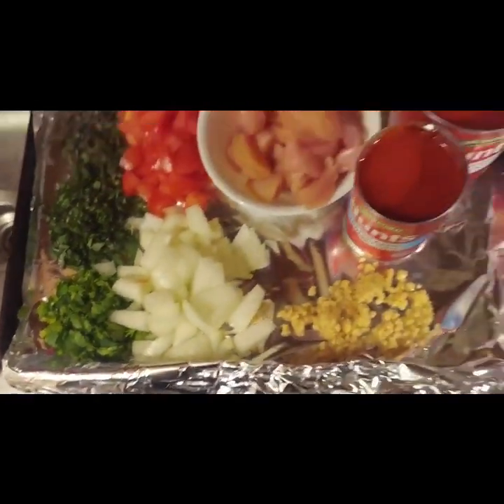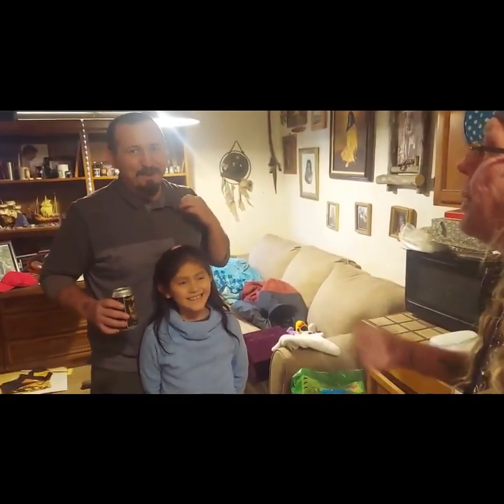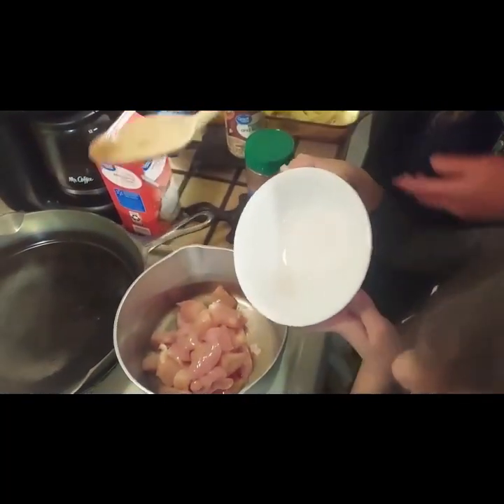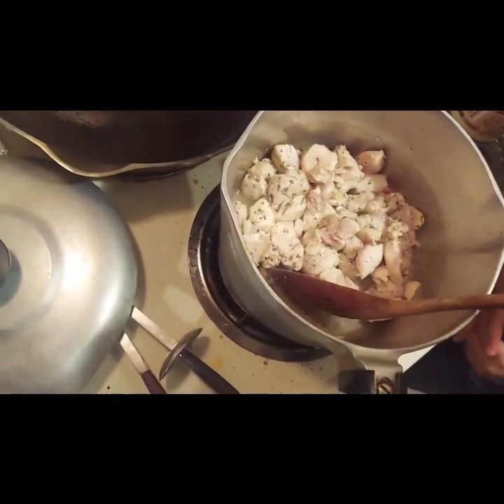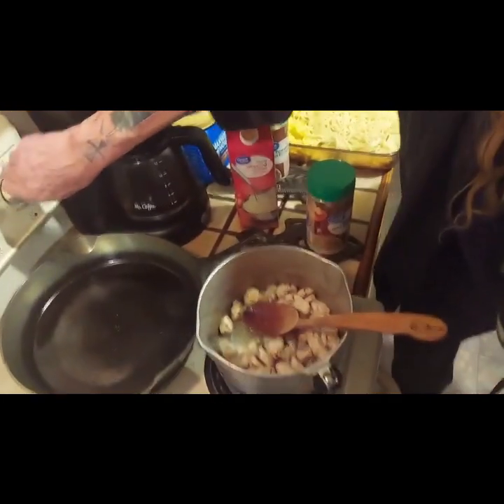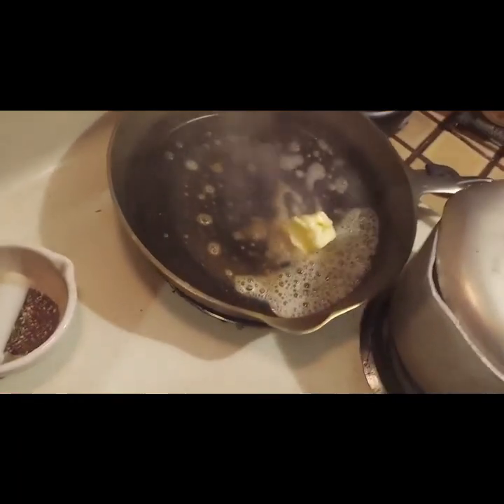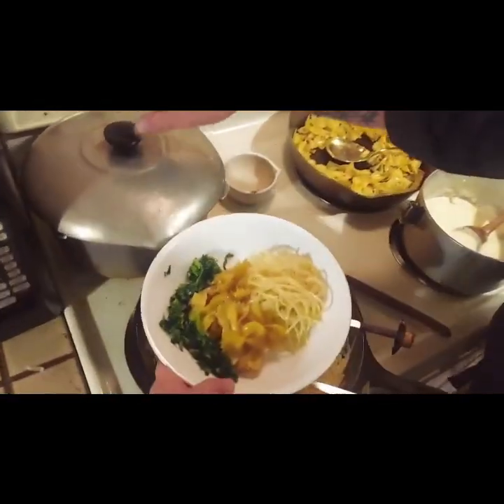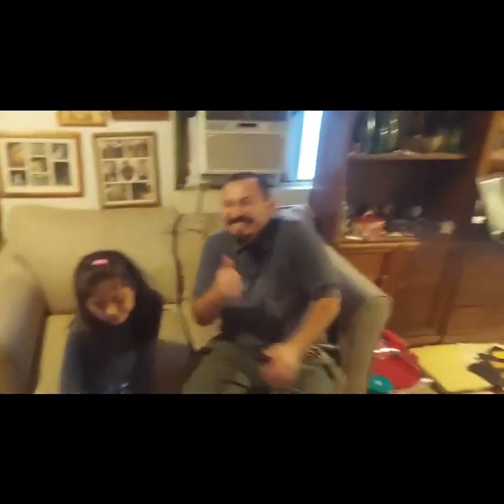Rosé with Eva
Dinner with friends.